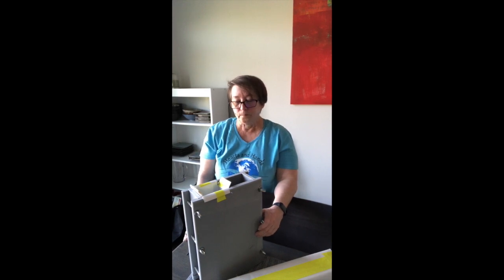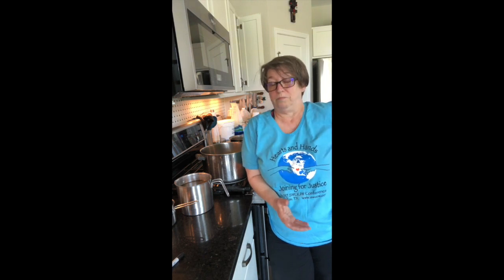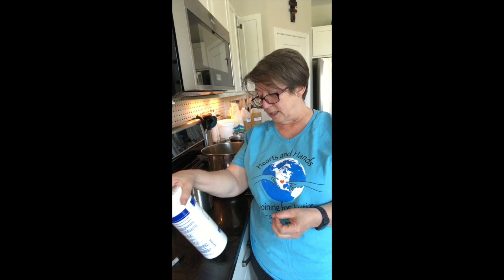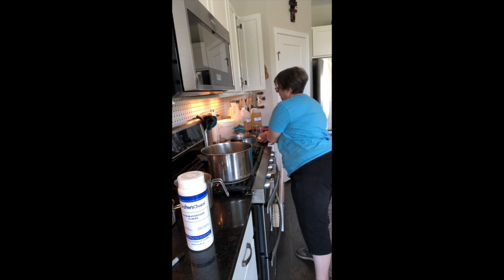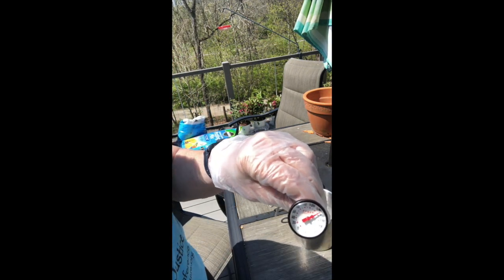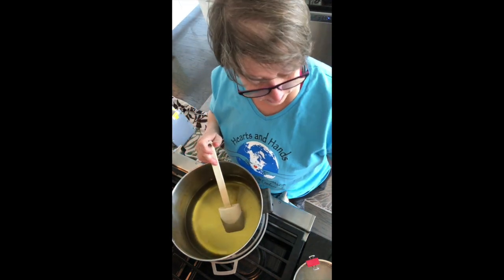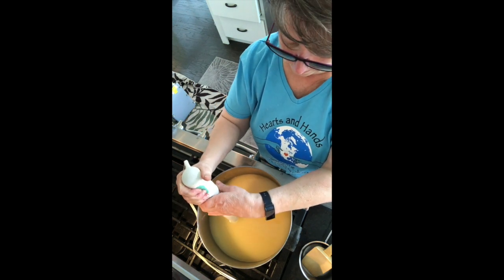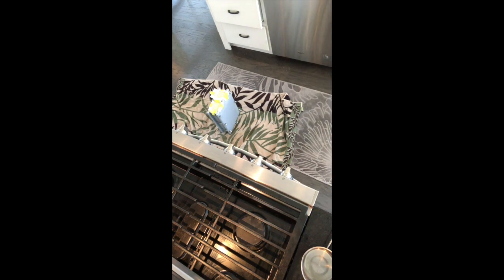Soapmaking - from start to pour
This video is about Soapmaking from start to pour in the Cannatella kitchen